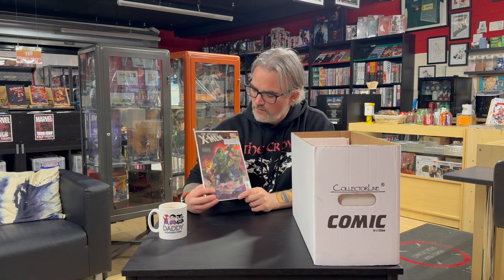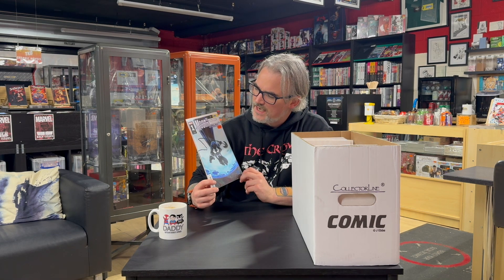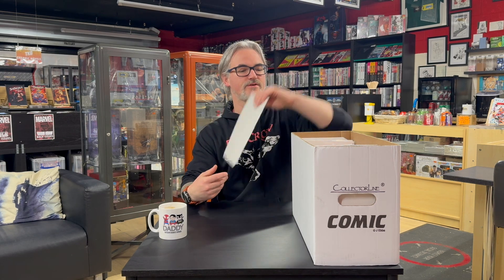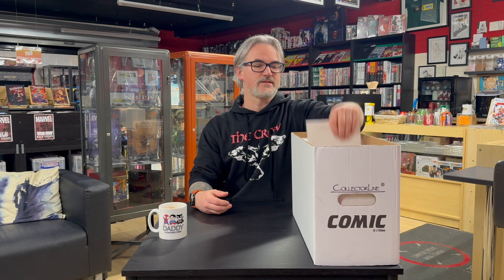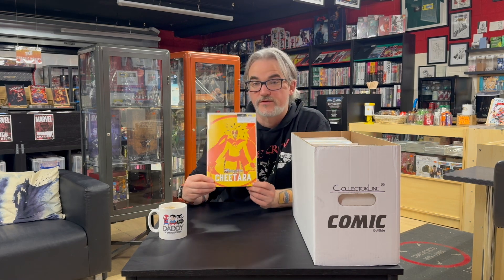#269 - New Issues This Week! - 16/10/24 - The Coffee & Heroes Show!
A new format for the show, with separate episodes each week for what's new into the store, and the new release single issues!